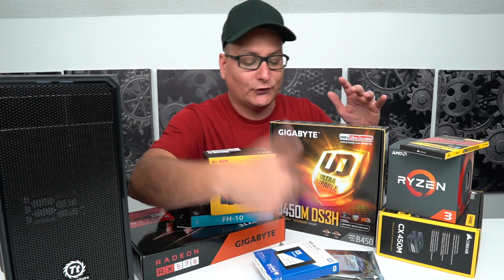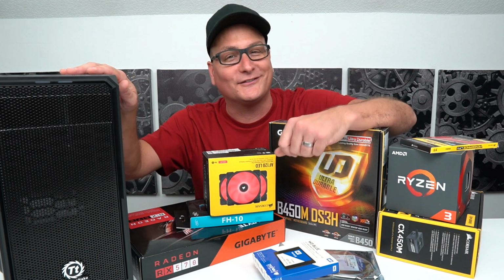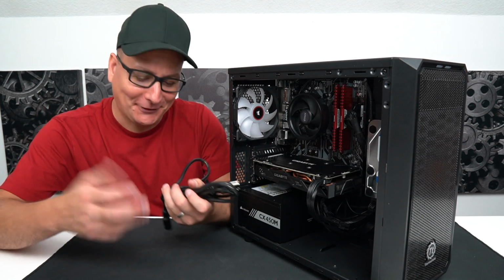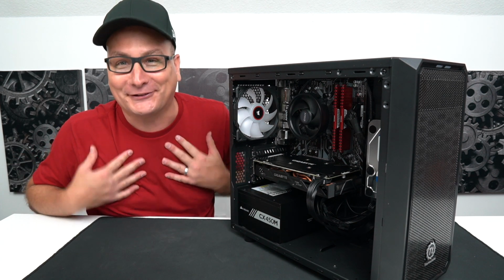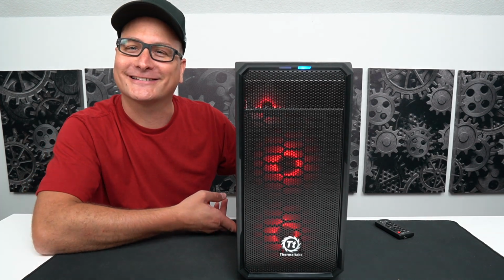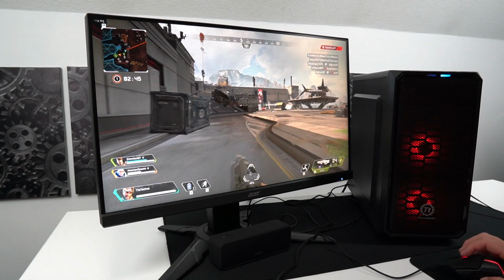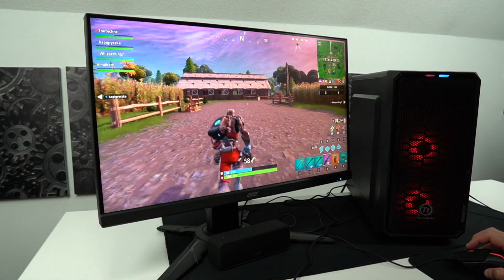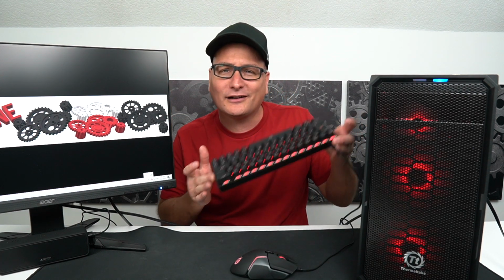$450 GAMING PC BUILD WITH GREAT PERFORMANCE! RX570 / Ryzen 3 1200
Building a budget yet, solid performing Gaming PC.
Power Supply
Ryzen 1200
FREE 39 Day Amazon Prime Trial